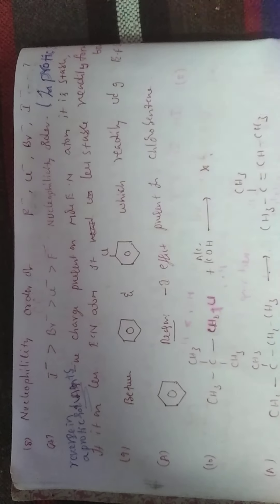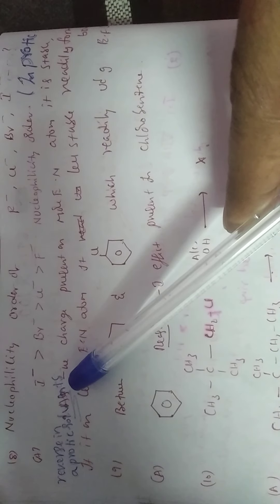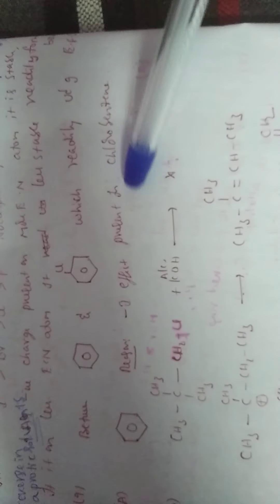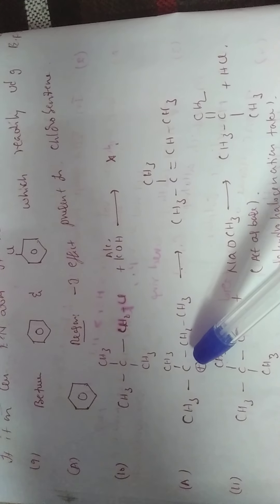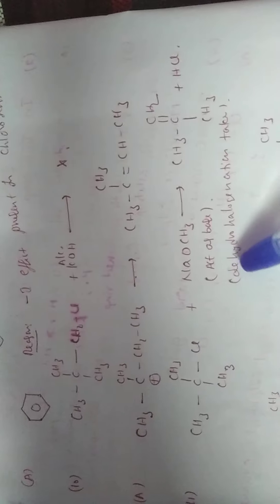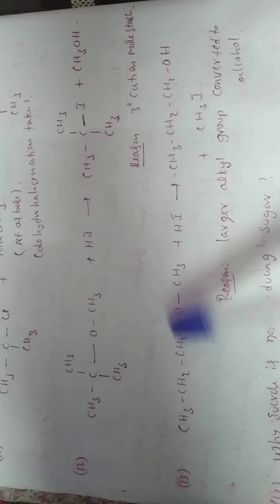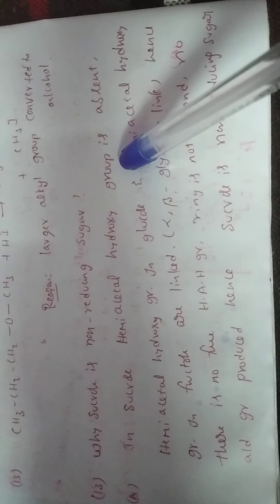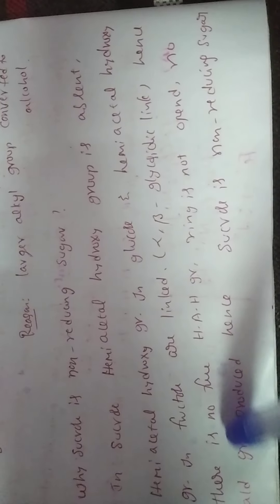Viva questions - 4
Viva questions in practical exam s.